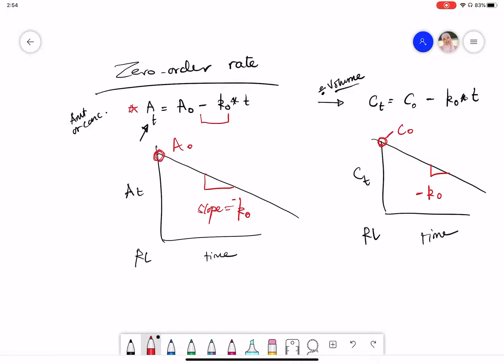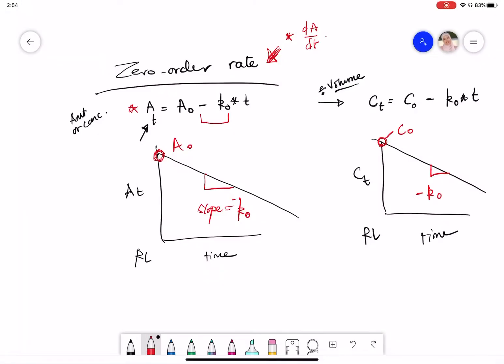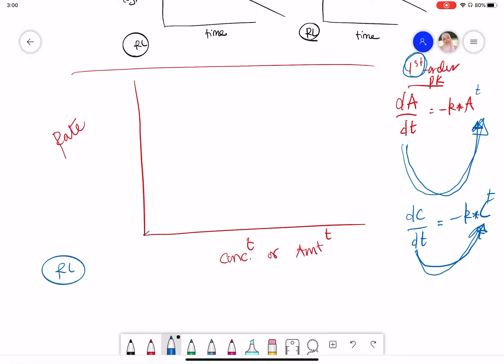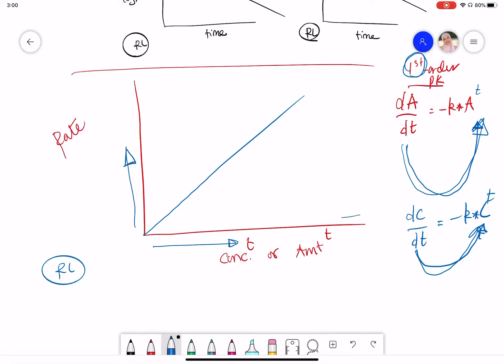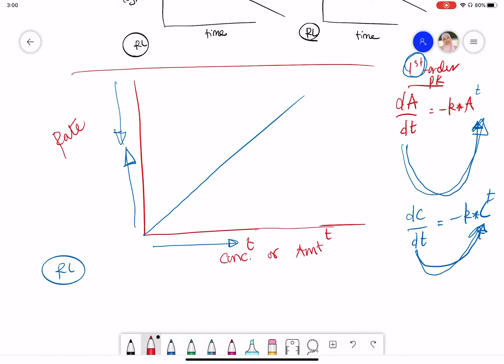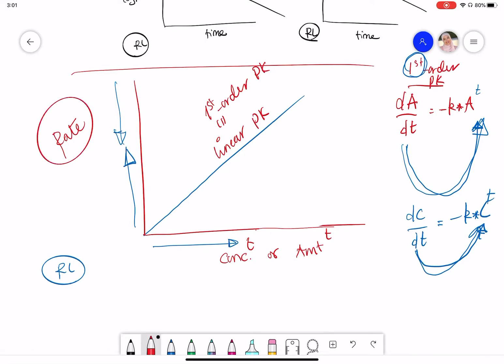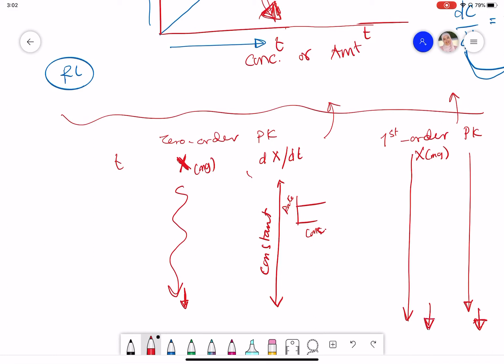Pharmacokinetics: Rates of reactions versus concentration/amount relationships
1. Introduction: Part 9